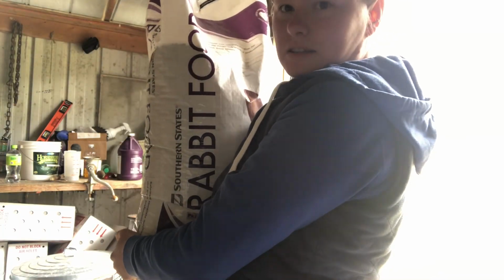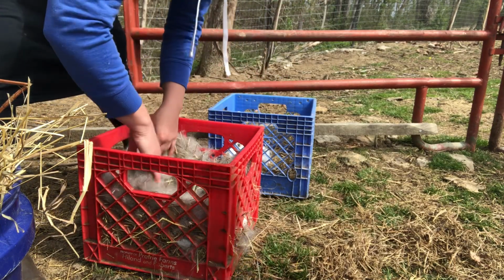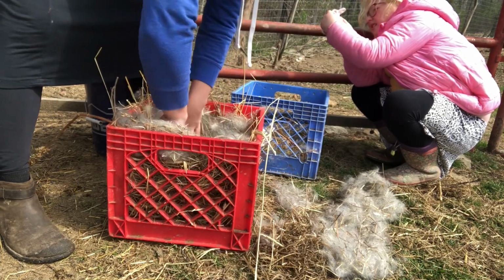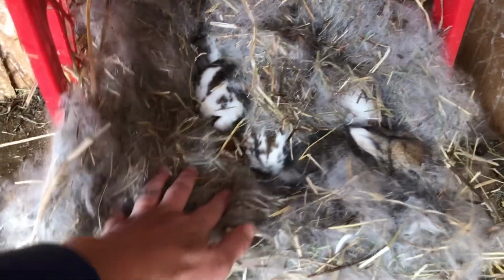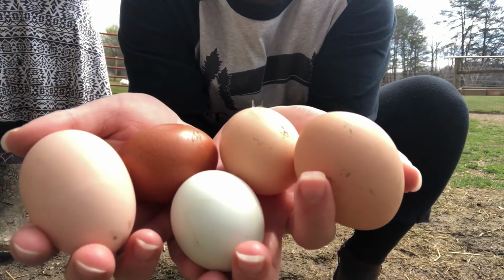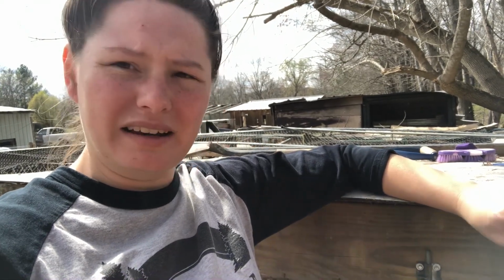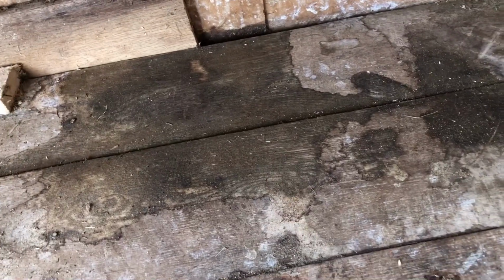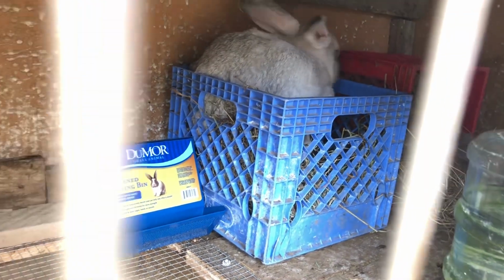Baby Rabbits Get An Upgrade! 🐇 (Another Farm Project)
Thanks for hanging with us today as Renovating the rabbit hutch! 🐇❤️